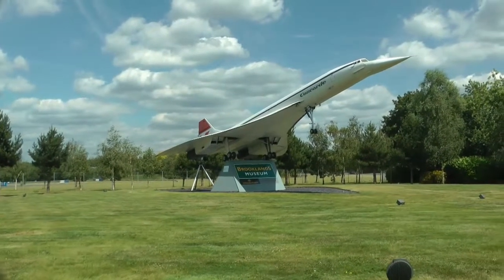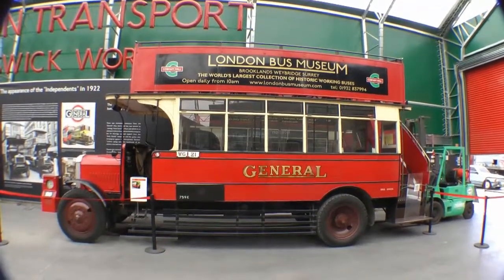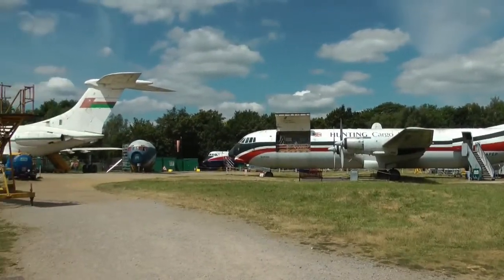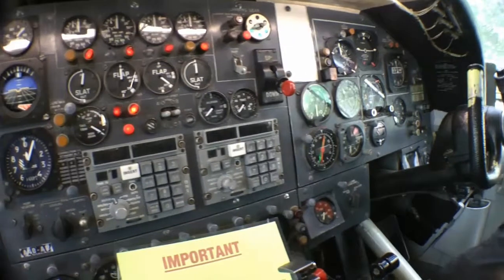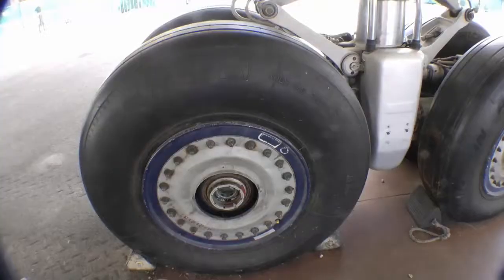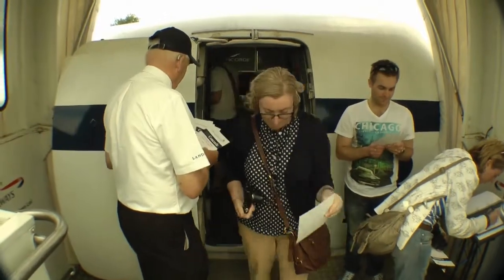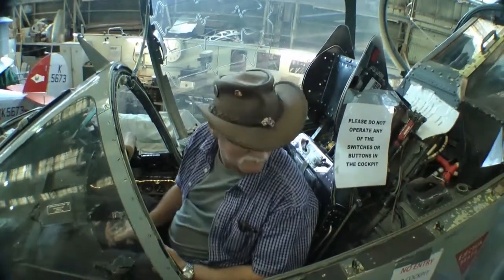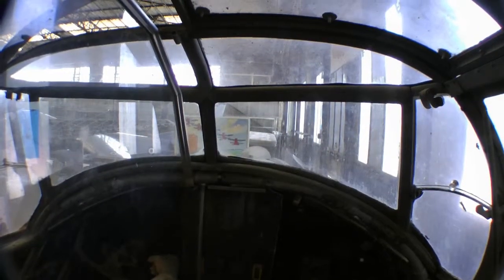London Part 7 Brocklands Museum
This year we took a holiday to the UK. In this series of video's we will travel to London and surrounds, Edinburgh and some of the Scottish highlands. On the way home we stopped in to Paris and Singapore.
In part seven we go to the Brooklands Museum and look at some vintage cars, a lot of old London buses, and a heap of old planes including the Concorde. And I get a lesson in flying the Harrier Jump jet